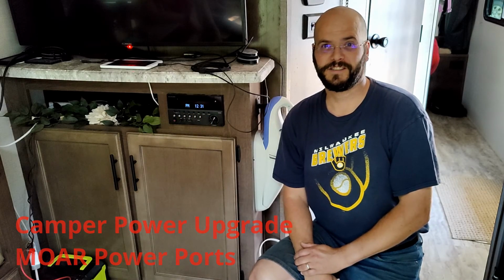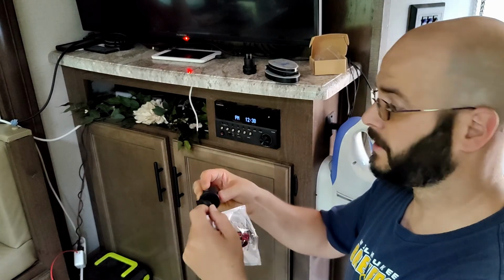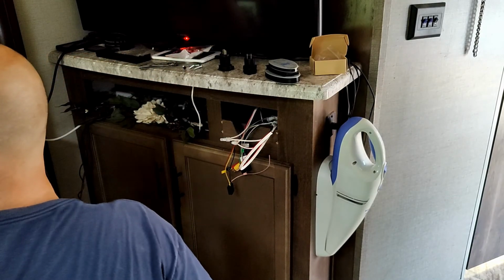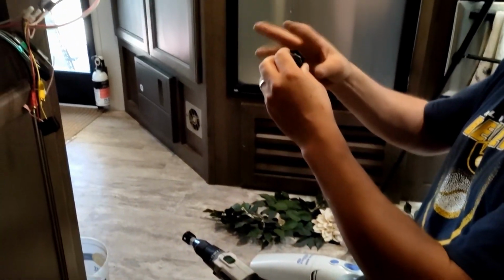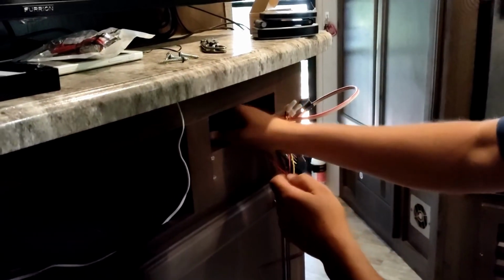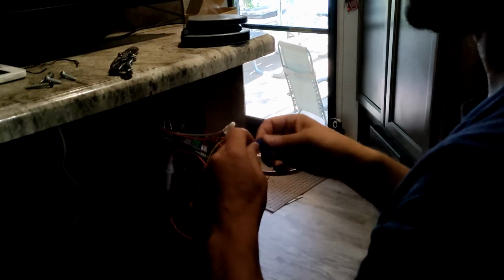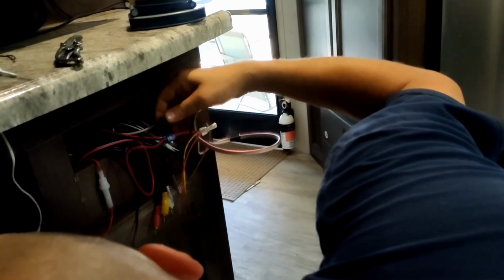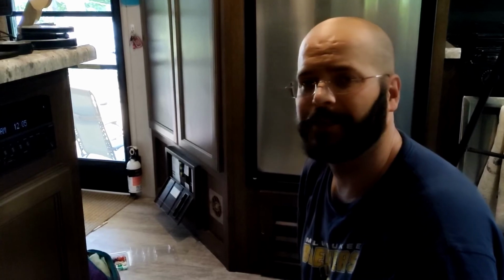Camper Power Port Upgrade | MOAR Power Ports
What is with modern campers having a serious lack of power ports? Do they seriously think a family is only going to have 1 - 2 devices to charge? The struggle is real, until Travis does a much needed upgrade!

Our Equipment:
Travis and Stephanie Cameras: Google Pixel 3
Nikon D50
Gini Cam: Nikon Point and Shoot

1. Be kind to each other.
2. Don't swear, don't use racial slurs (you will be automodded)
3. I reserve the right to permanently ban habitually abusive commenters and I don't apologize. You /won't/ be notified.